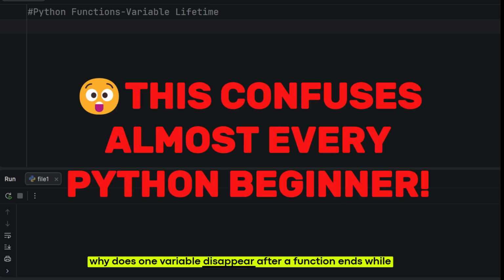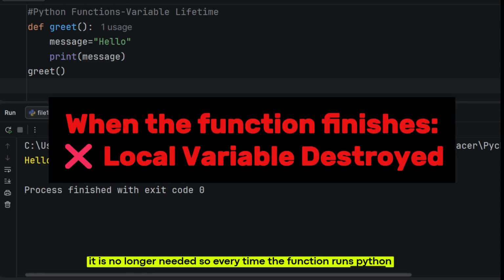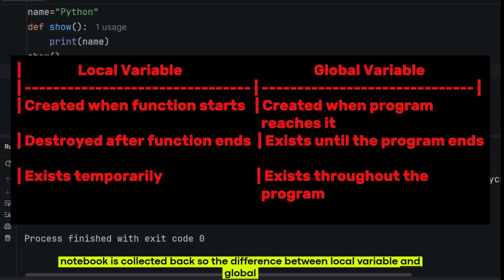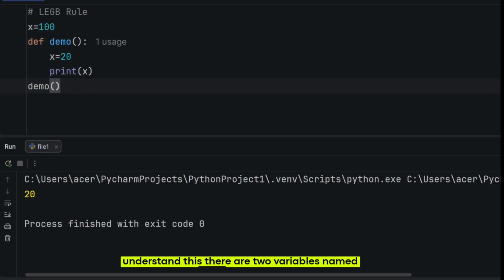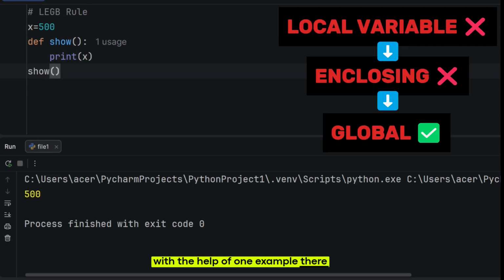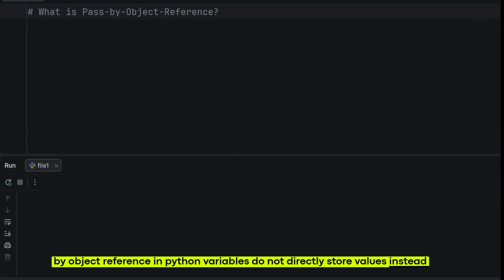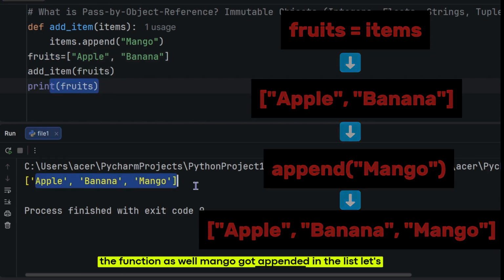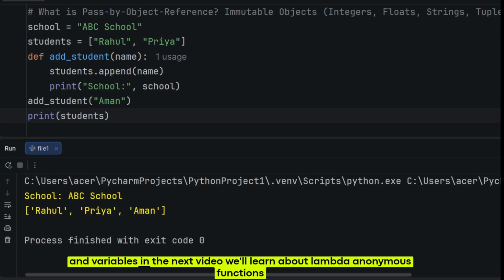#28 Python Variable Lifetime, LEGB Rule & Pass by Object Reference | Python Functions Tutorial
In this Python Functions tutorial, you'll learn three of the most confusing Python concepts in a simple and beginner-friendly way.

✅ Variable Lifetime
✅ LEGB Rule (Local, Enclosing, Global, Built-in)
✅ Pass-by-Object-Reference
✅ Practical Python Examples
✅ Memory and Variable Scope Explained

If you've ever wondered why local variables disappear, how Python searches for variables, or why changing a list inside a function affects the original list while changing an integer doesn't, this video explains everything step by step.

This tutorial is perfect for:

Python Beginners

CBSE Class XI/XII Computer Science Students

College Students

Anyone learning Python Functions

📌 Previous Videos: ✔ User-Defined Functions ✔ Parameters & Arguments ✔ Types of Arguments ✔ Return Statement ✔ Local Variables ✔ Global Variables & global Keyword